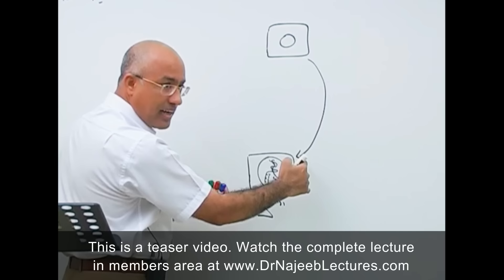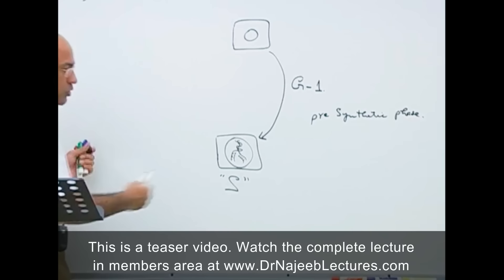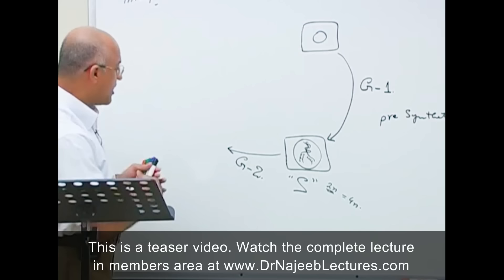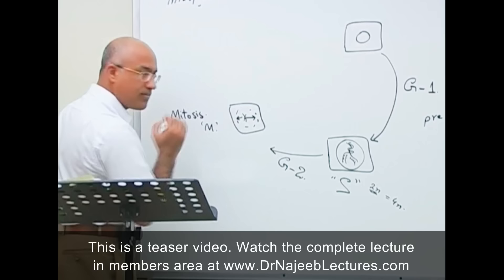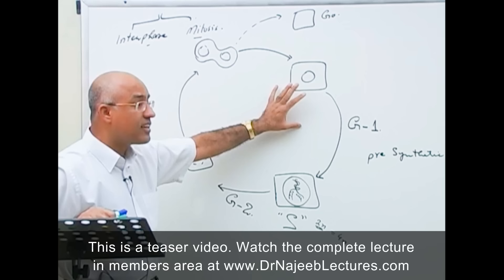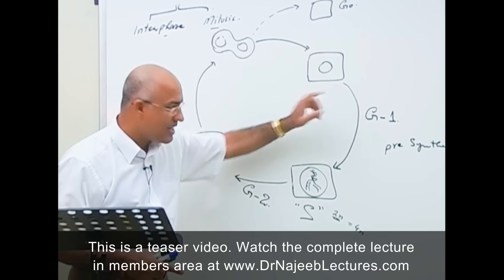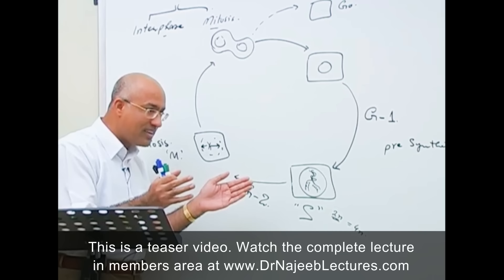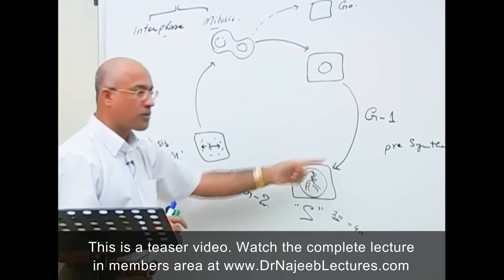Cell Cycle and Genes | Mitosis & Meiosis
1. More than 800+ Medical Lectures.
2. Basic Medical Sciences & Clinical Medicine.
3. Mobile-friendly interface with android and iOS apps.
5. Download option for offline video playback.
6. Fanatic customer support and that's 24/7.
7. Fast video playback option to learn faster.
8. Trusted by over 2M+ students in 190 countries.
The cell cycle, or cell-division cycle, is the series of events that take place in a cell that cause it to divide into two daughter cells. These events include the duplication of its DNA (DNA replication) and some of its organelles, and subsequently the partitioning of its cytoplasm and other components into two daughter cells in a process called cell division.

Like this video? to access 800+ Exclusive videos on Basic Medical Sciences & Clinical Medicine. These are premium videos (NOT FROM YOUTUBE). All these videos come with English subtitles & download options. Get Lifetime Access for a one-time payment of $99 ONLY!

In cells with nuclei (eukaryotes), (i.e., animal, plant, fungal, and protist cells), the cell cycle is divided into two main stages: interphase and the mitotic (M) phase (including mitosis and cytokinesis). During interphase, the cell grows, accumulating nutrients needed for mitosis, and replicates its DNA and some of its organelles. During the mitotic phase, the replicated chromosomes, organelles, and cytoplasm separate into two new daughter cells. To ensure the proper replication of cellular components and division, there are control mechanisms known as cell cycle checkpoints after each of the key steps of the cycle that determine if the cell can progress to the next phase.

In cells without nuclei (prokaryotes), (i.e., bacteria and archaea), the cell cycle is divided into the B, C, and D periods. The B period extends from the end of cell division to the beginning of DNA replication. DNA replication occurs during the C period. The D period refers to the stage between the end of DNA replication and the splitting of the bacterial cell into two daughter cells.

The cell-division cycle is a vital process by which a single-celled fertilized egg develops into a mature organism, as well as the process by which hair, skin, blood cells, and some internal organs are renewed. After cell division, each of the daughter cells begin the interphase of a new cycle. Although the various stages of interphase are not usually morphologically distinguishable, each phase of the cell cycle has a distinct set of specialized biochemical processes that prepare the cell for initiation of the cell division.